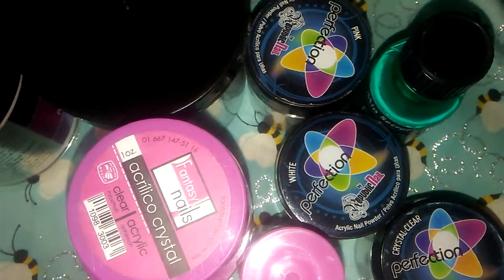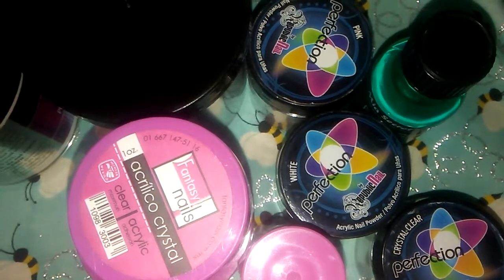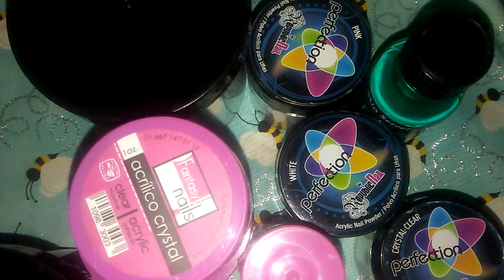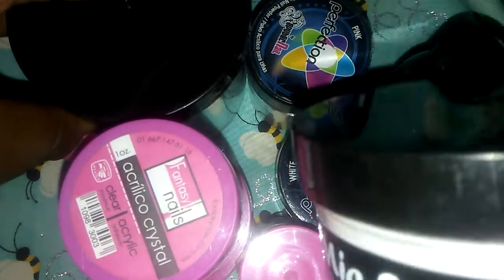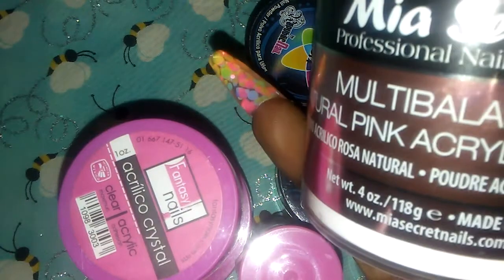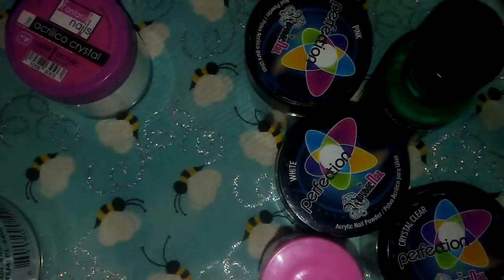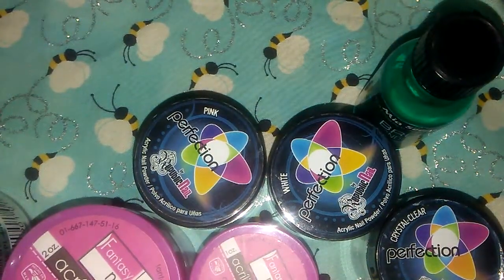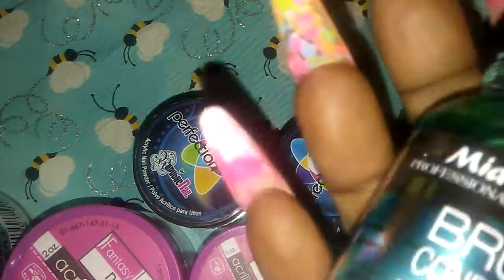Destash #7 $70 shipped